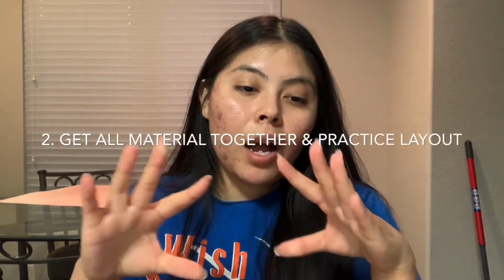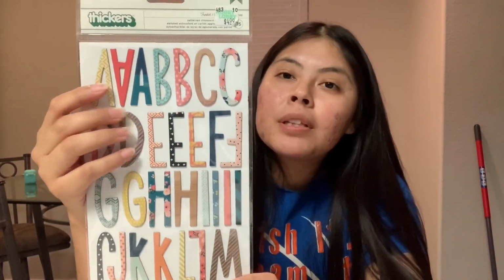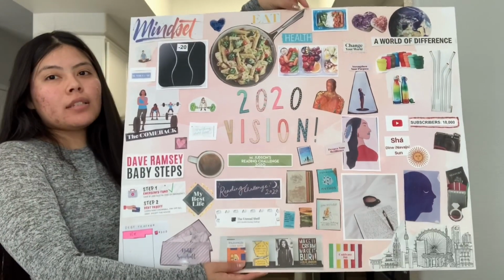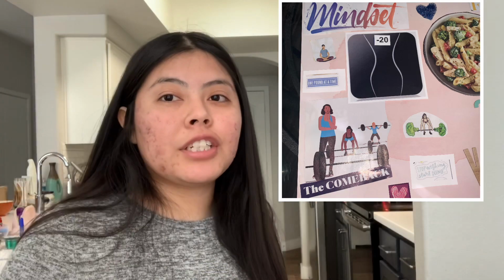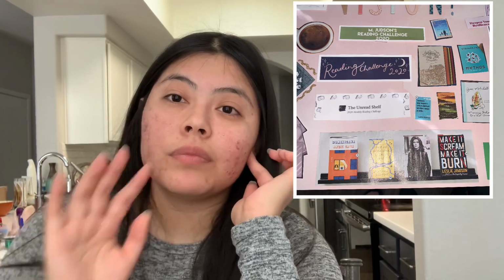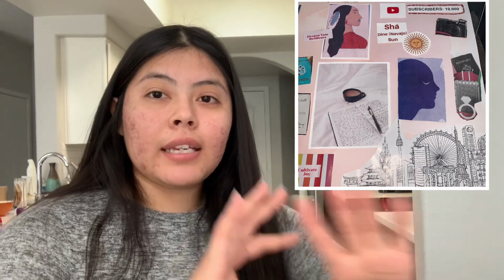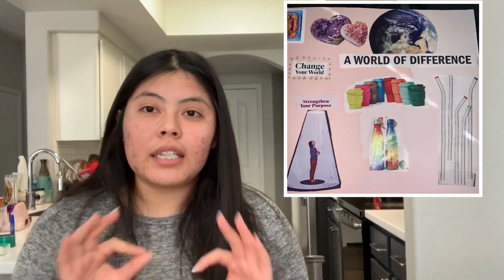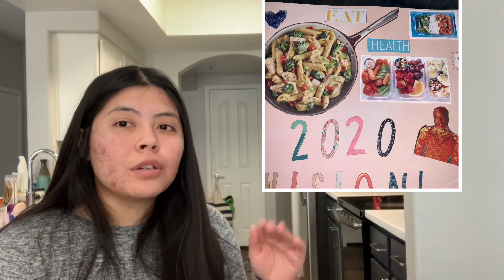2020 Vision Board ✨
2020 VISION 🐛🦋✨
Hope y’all enjoyed me making my vision board.   💛 Hopefully you’ve made yours, if not comment when you will be making it or one of your goals for 2020 💗
The basic steps I used and gathered to make vision boards are
1. Create list of goals
2. Gather material/ practice layout
3. Put final pieces together

Let’s all go after our goals this year ✨✨